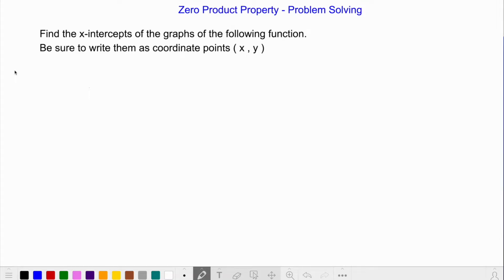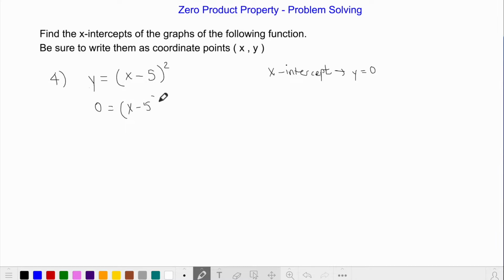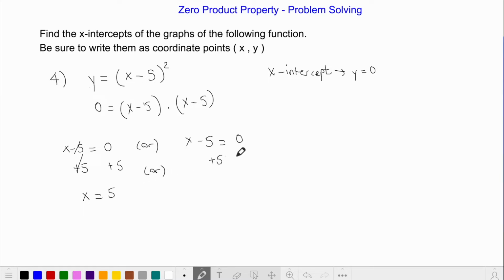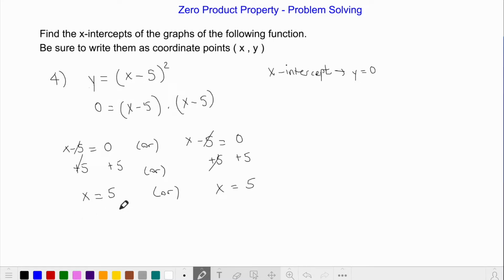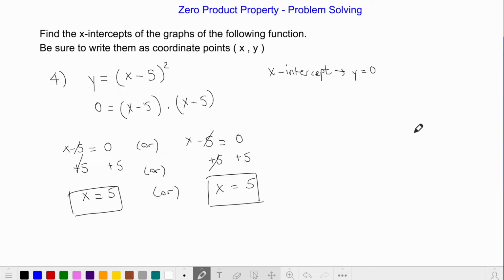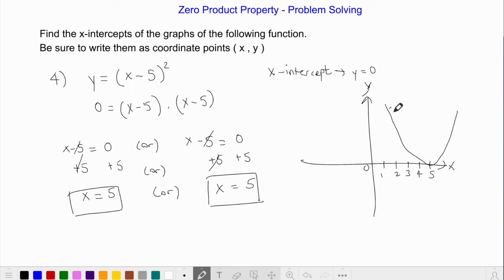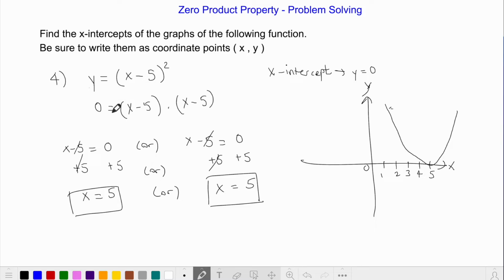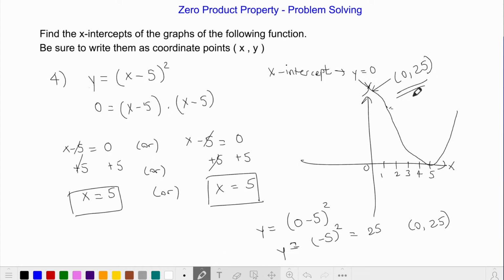Zero Product Property - Problem 4 | Hein Academy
Let's solve a quadratic equation and use the concept of Zero Product Property. We need to find the coordinate of x-intercepts.

Links to Problems on Zero Product Property

Other Math Videos Links 🎬